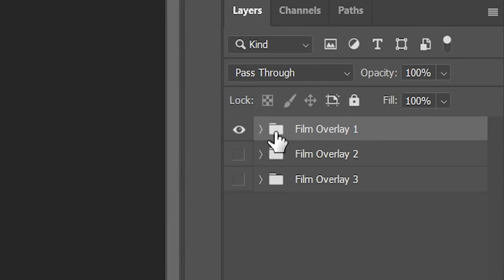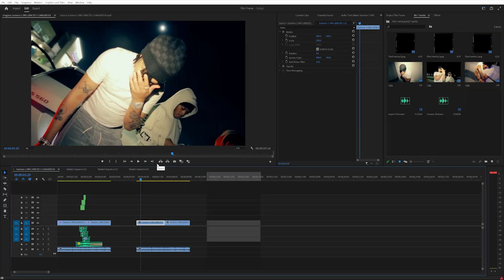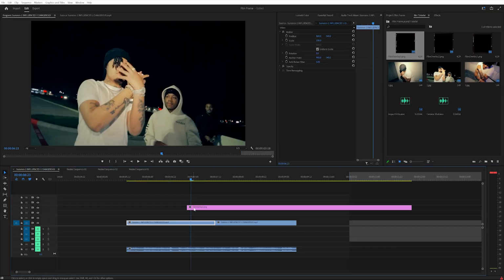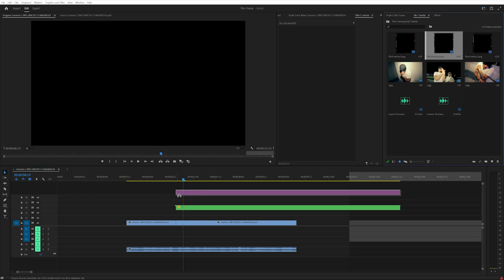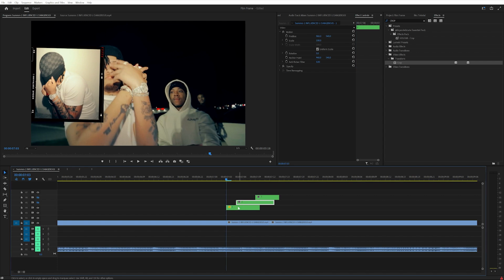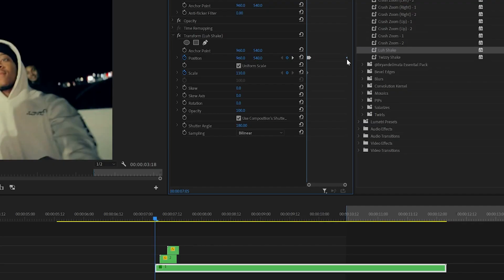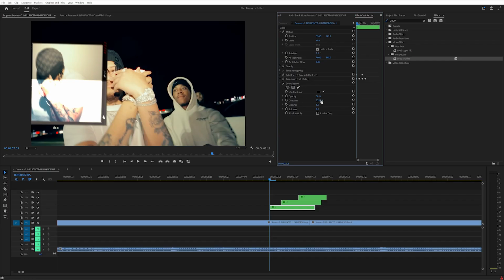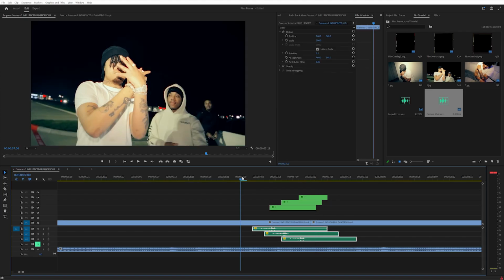FILM FREEZE FRAME MUSIC VIDEO TRANSITION (FREE EDITING PACK)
Shot by @antifl
Edited by @Malxk

ai description:
Want to add that extra touch to your music video? Looking for a free editing pack to help you make that perfect transition? This FREE editing pack includes beautiful film frame transitions that you can use to add that extra element to your music videos.

Whether you're looking to add a touch of nostalgia to your videos or want to create a more professional look, our film frame music video transition is the perfect solution for you!